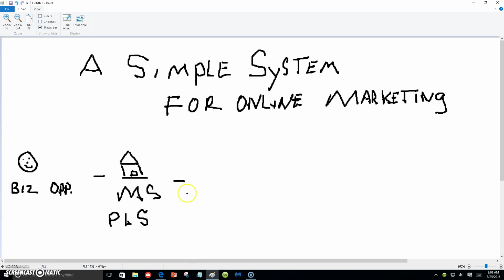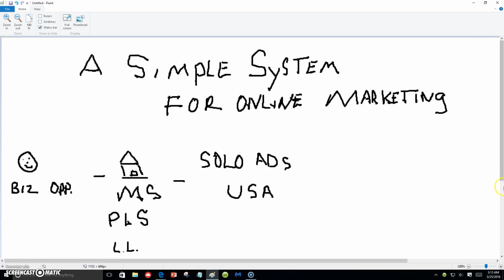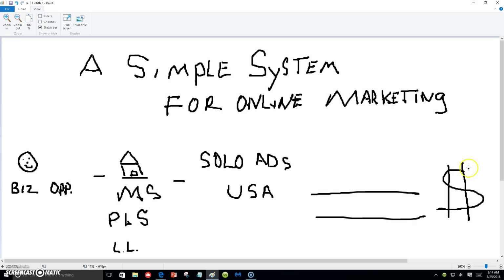A Simple Sytem For Online Marketing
Lead Lighting-Join Now.

simple marketing,
online marketing,
a simple marketing system,
a simple system,
market online,
marketing online,
a system for online marketing,
mc9286,
Power Lead System,